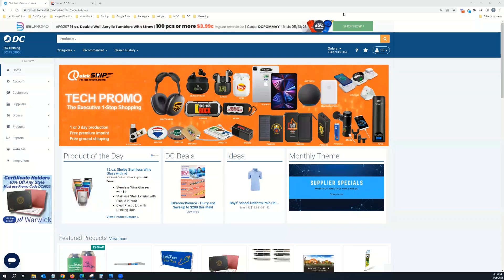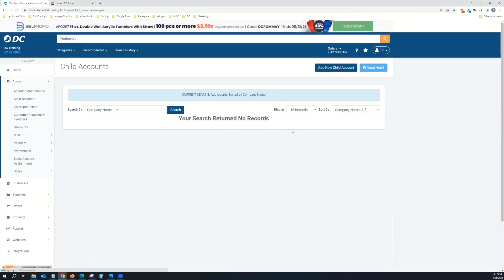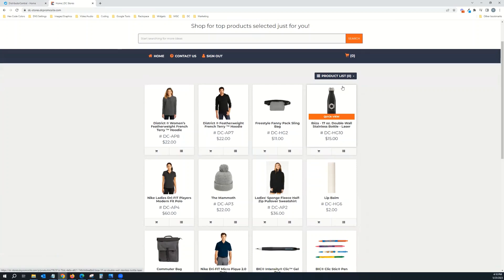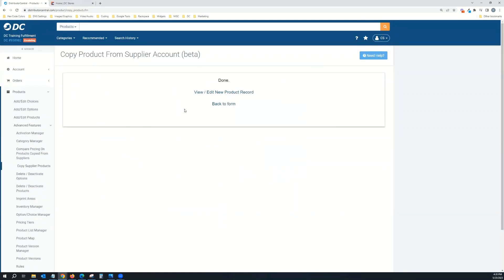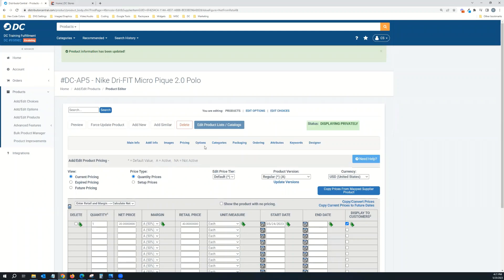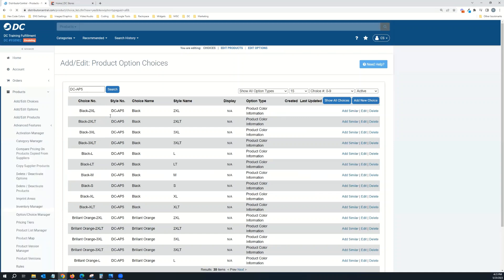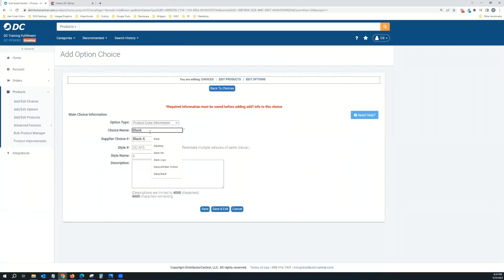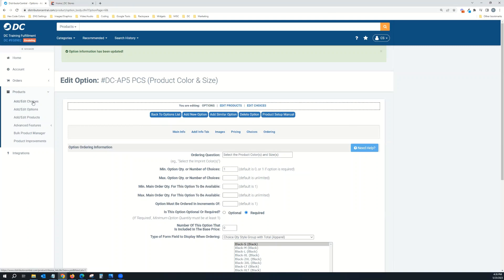Company Stores Part I: Introduction to Product Templates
In this video you will learn how to get started with a Company Store.  We will also introduce you to our new Product Templates feature and how to utilize them!